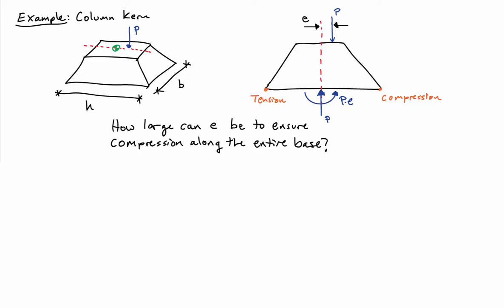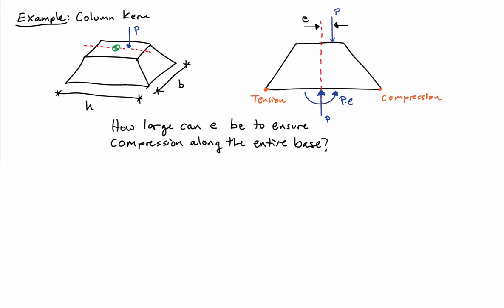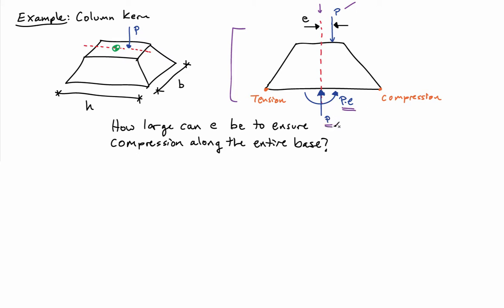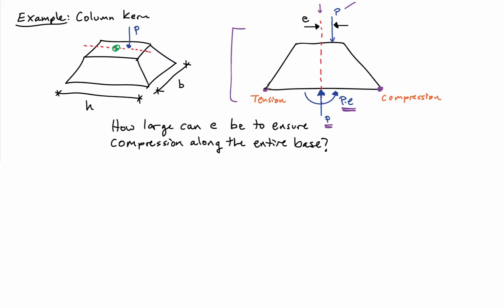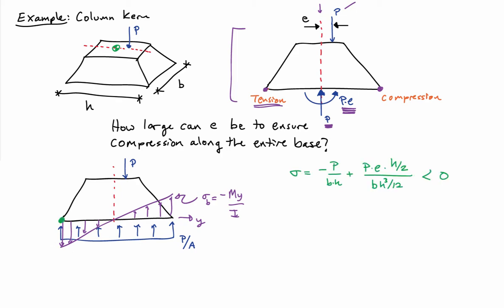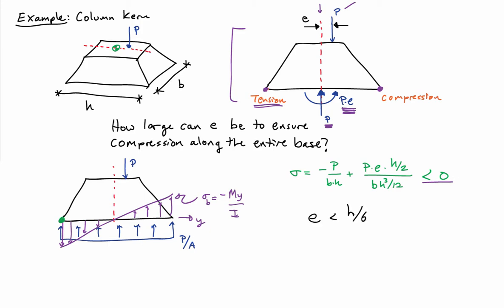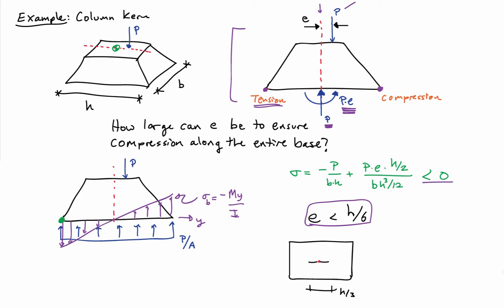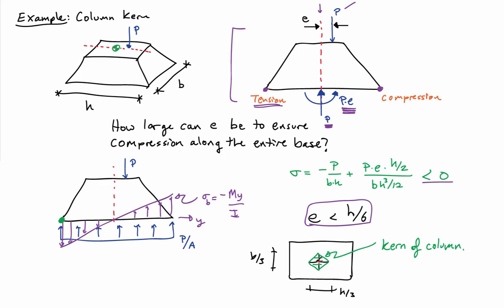(28C) Example - Kern of a column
Finding the kern of a column/footing